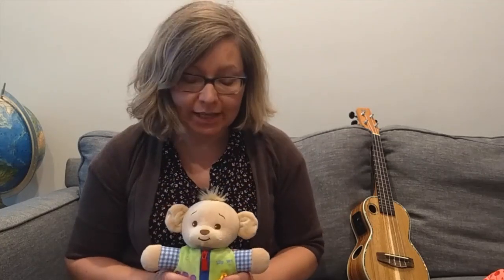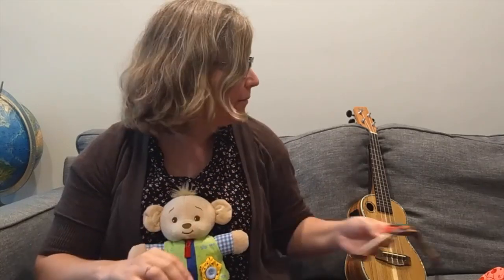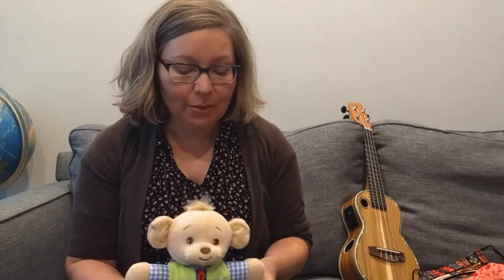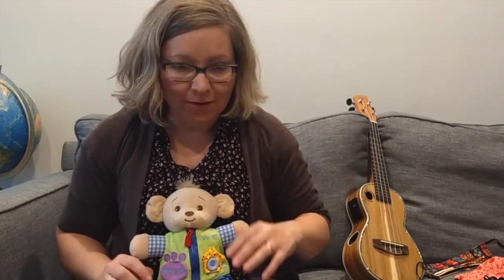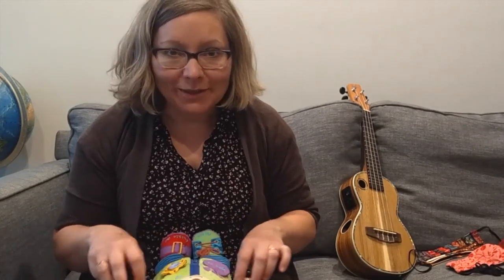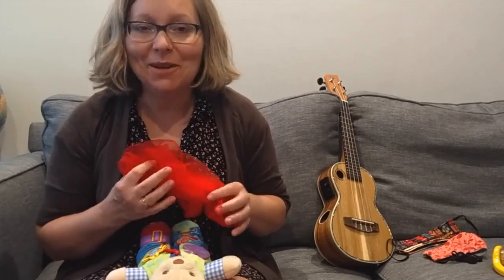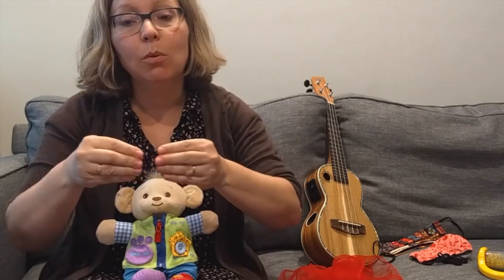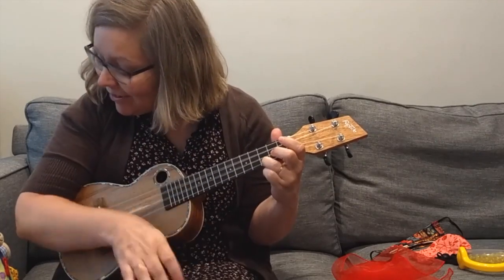Babytime: July 23, 2020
Caregivers and babies under 18 months will enjoy this bonding experience with songs, rhymes, cuddles, and bounces. Have a small scarf or napkin and a shaker toy ready.